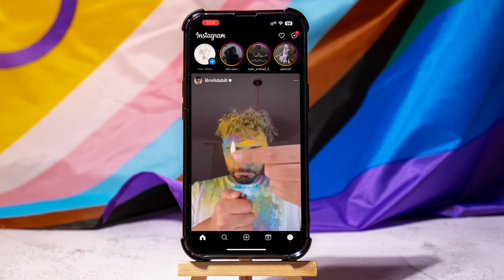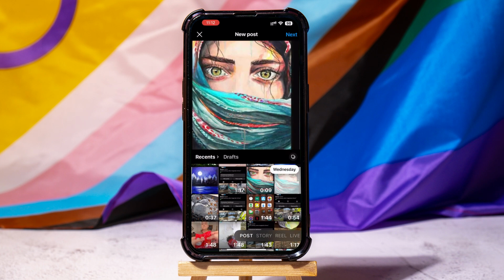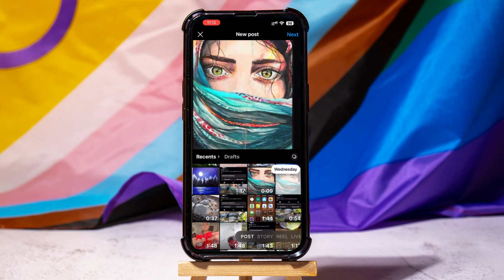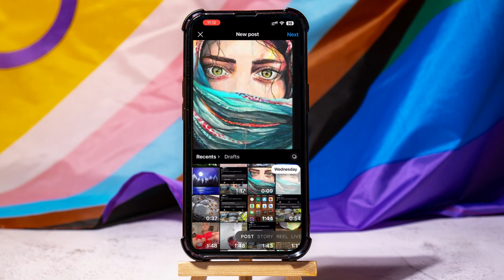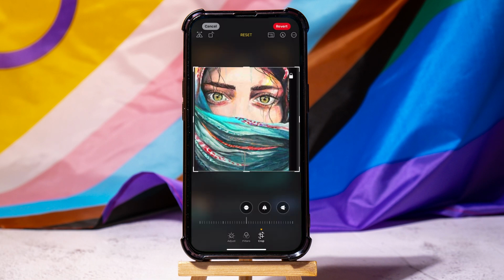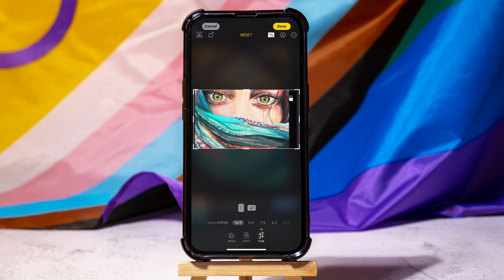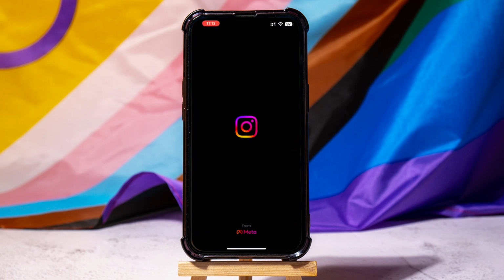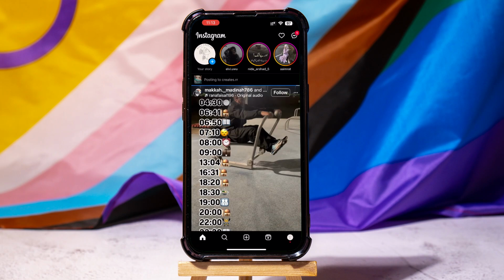How To Resize Photos For Instagram 2026 (iPhone & Android)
Struggling with how to resize photos for Instagram? I've got you covered! In this video, I dive into the easiest ways to resize images perfectly for your Instagram feed and stories. Whether you're using Photoshop, an app, or online tools, I'll show you the best tips and tricks to keep your photos looking sharp and professional. Say goodbye to awkward cropping and hello to flawless Instagram posts. From aspect ratios to resolution, we’ll tackle it all so your pics fit Instagram like a glove. Perfect for anyone wanting to up their Instagram game, whether you're a seasoned influencer or just sharing with friends. Let's make your Instagram photos pop!